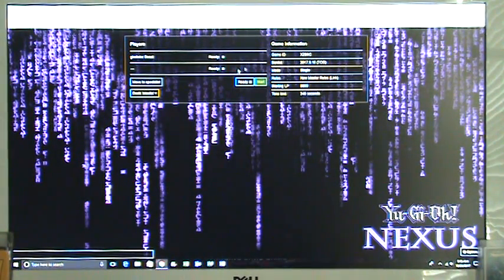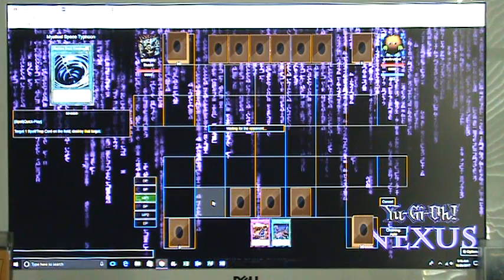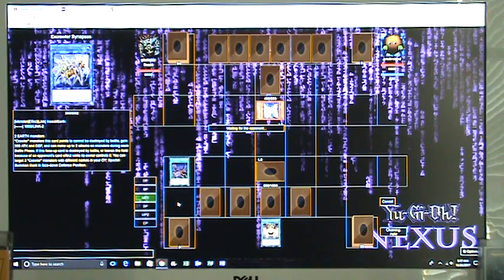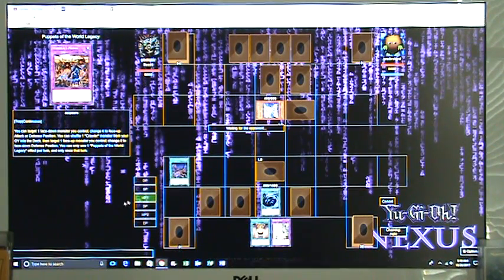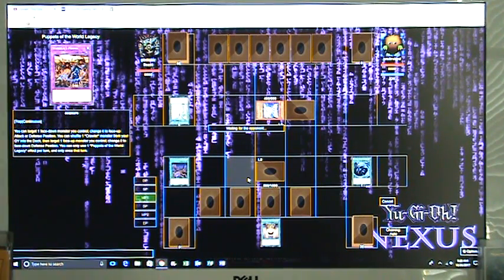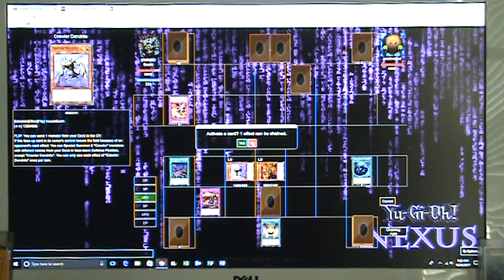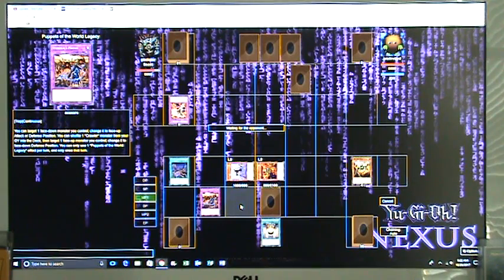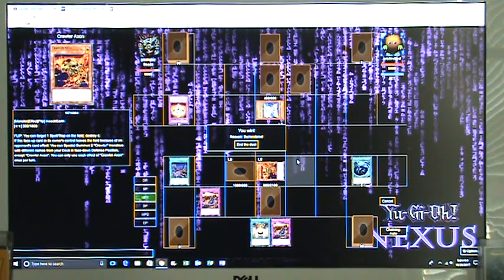Yugioh Duel: Krawler VS Nordic On Dueling Nexus